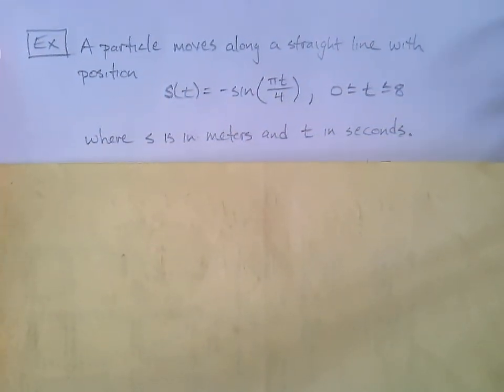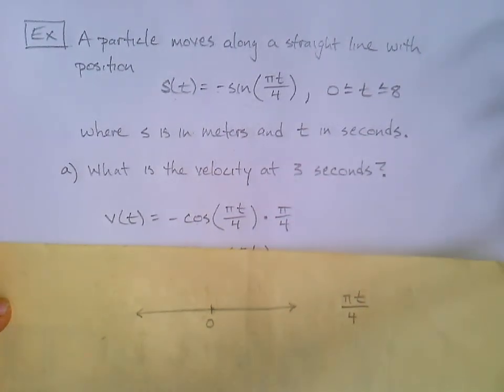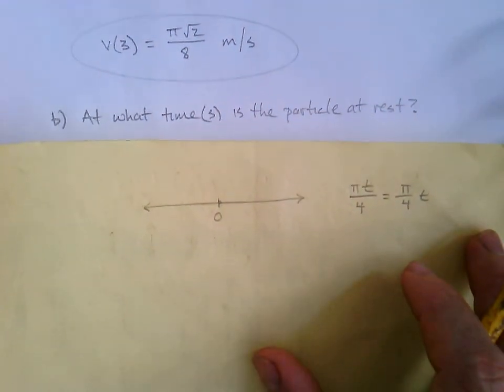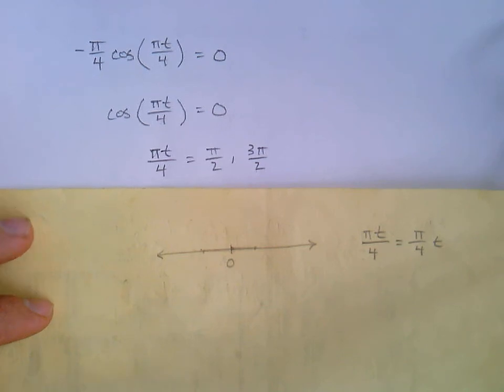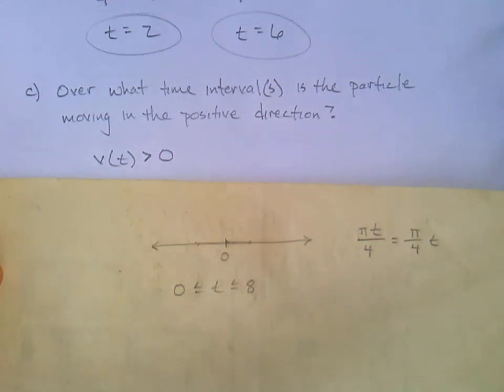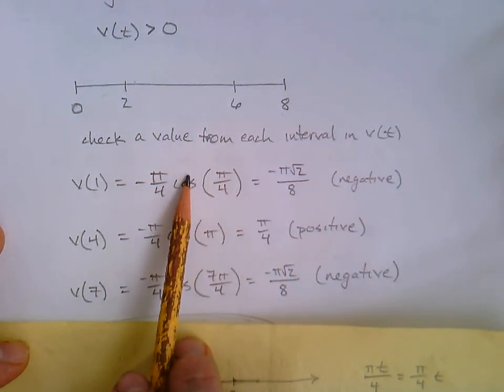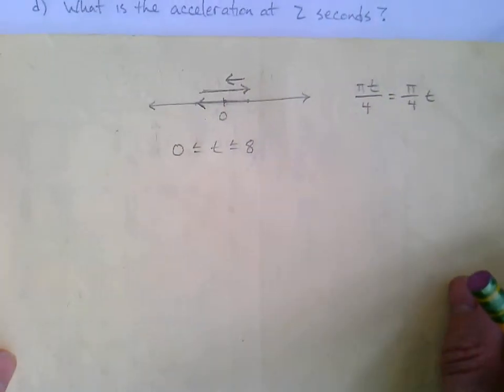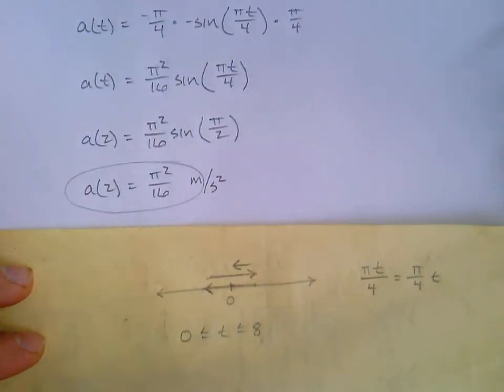150, 3.7 - part 1